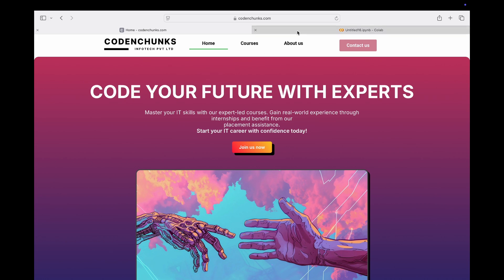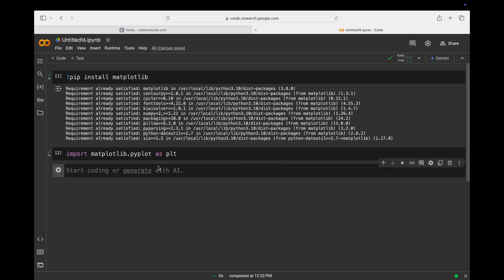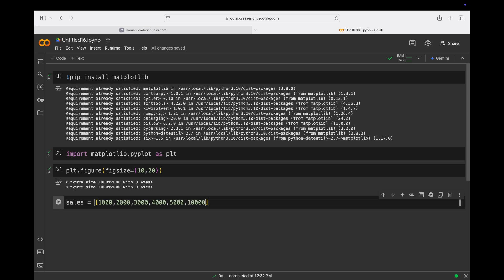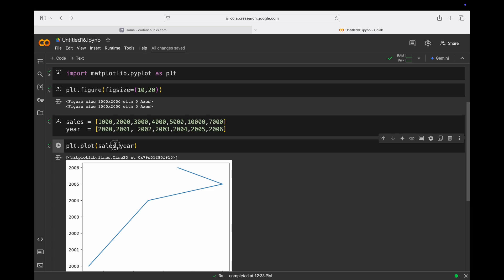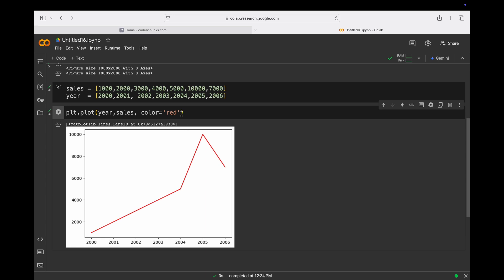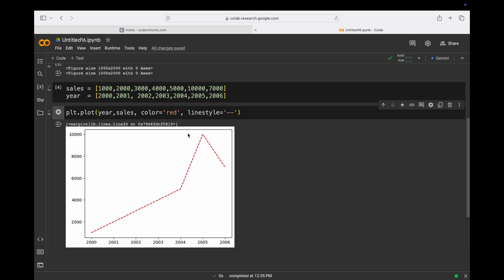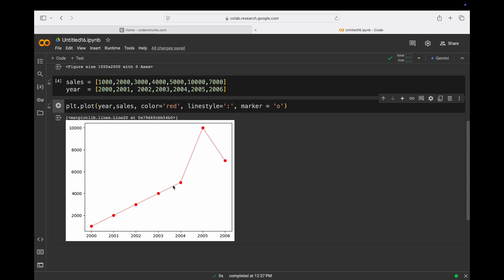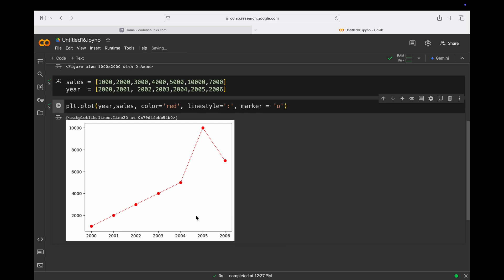Python Day 51: Matplotlib Part - 1 | Advanced Python l 75-Day Coding Challenge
Welcome to Day 51 of my 75-day Python Challenge! 🚀

🎥 Python for ML - Learn Matplotlib Basics 📊
In this video, we explore Matplotlib, one of the most powerful libraries for data visualization in Python. You'll learn how to:
✅ Create line plots and customize their appearance
✅ Adjust figure size using figsize
✅ Add markers, colors, and line styles
✅ Visualize data effectively for your Machine Learning projects

If you're learning Python for ML or Data Science, this is a must-watch! 🚀